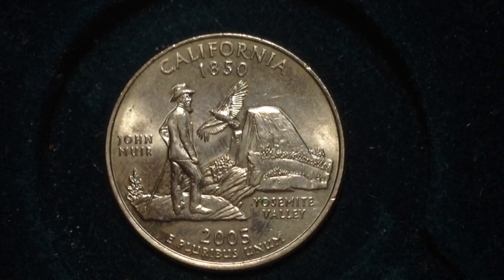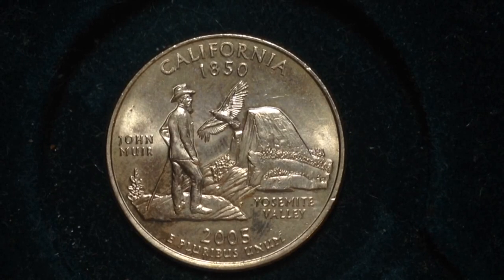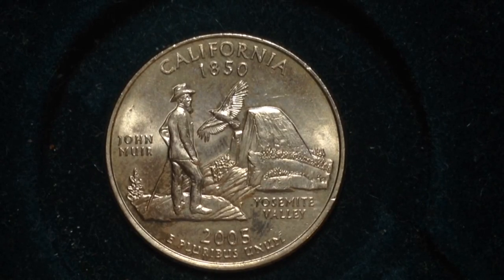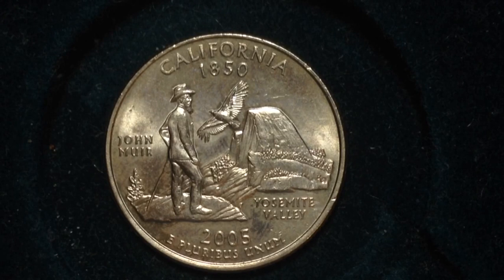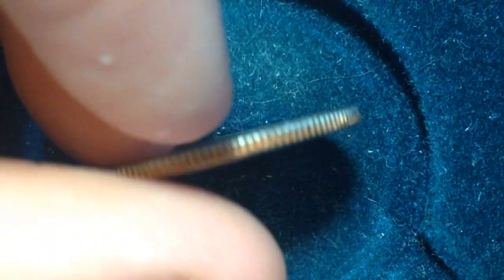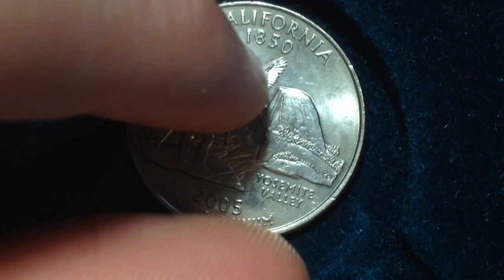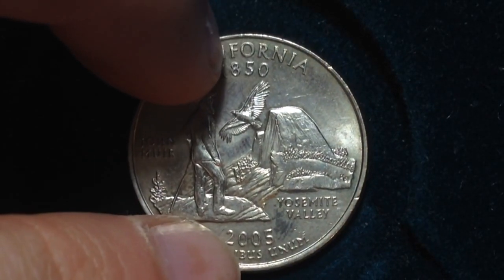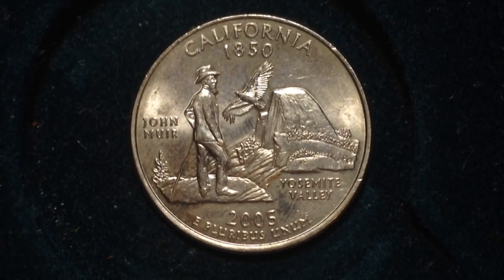2005 State Quarter: California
California State Quarters were released on January 31, 2005 as the thirty-first coin in the State Quarter series. California’s original Statehood date was September 9, 1850.

The reverse design of the California Quarter features conservationist and naturalist John Muir. The inscriptions include the State name, Statehood date, mintage date, “E Pluribus Unum,” “John Muir,” and “Yosemite Vally.” The coin’s reverse was designed by Garrett Burke and engraved by Don Everhart.

John Muir overlooks the granite headwall known as “Half Dome” in the Yosemite Valley. He had devoted his life to the conservation of natural beauty. After Yosemite National Park was established, he helped form a club to protect it. The quarter also includes the California condor, which was successfully repopulated after near extinction.

The 20 member California State Quarter Commission reviewed designs and selected 20 finalists. The governor narrowed the list to five which were sent to the United States Mint for review. The final design was selected by the governor. Other designs considered included “Waves and Sun”, “Gold Miner”, “Golden Gate Bridge”, and “Giant Sequoia”.

The Philadelphia mint produced 257,200,000 coins. The Denver mint produced 263,200,000 coins. The San Francisco Mint produced clad proof and 90% silver proof coins for inclusion in government issued proof sets.